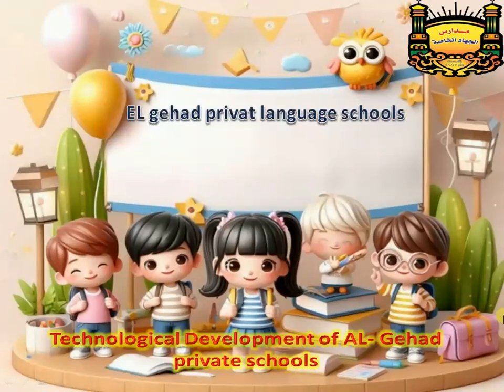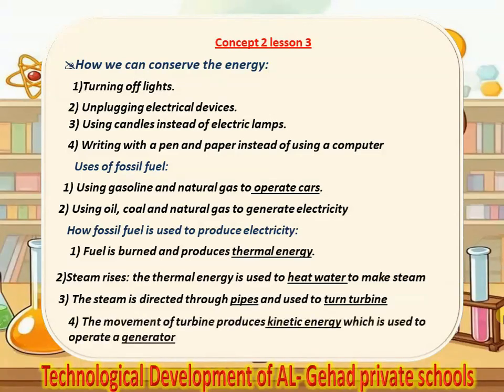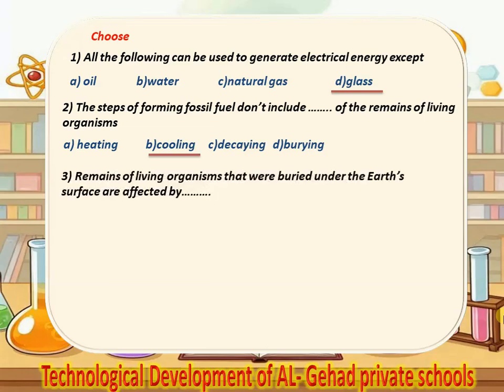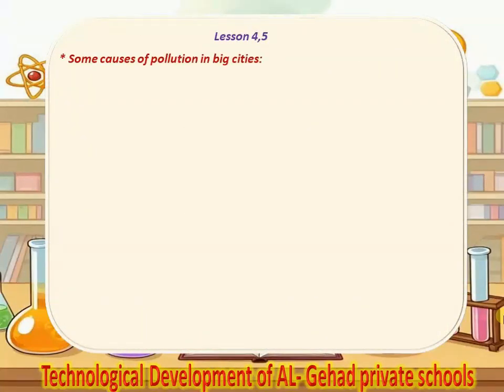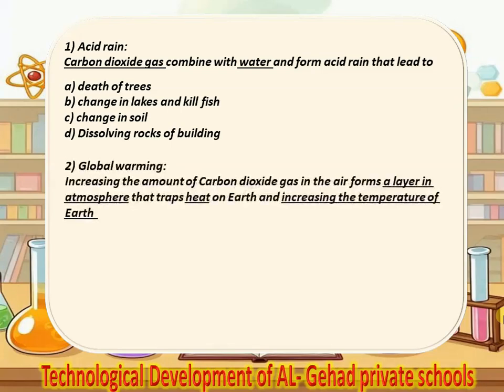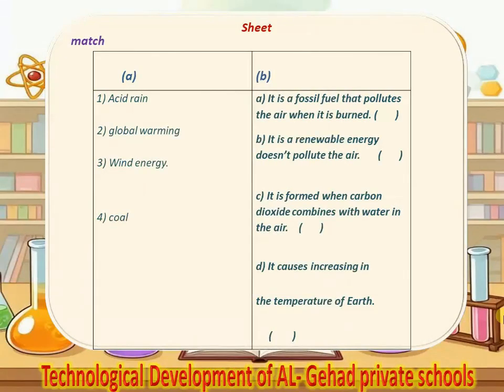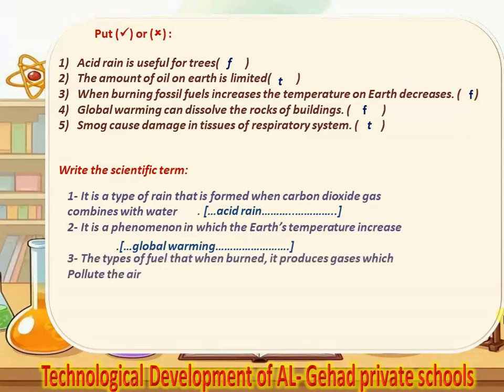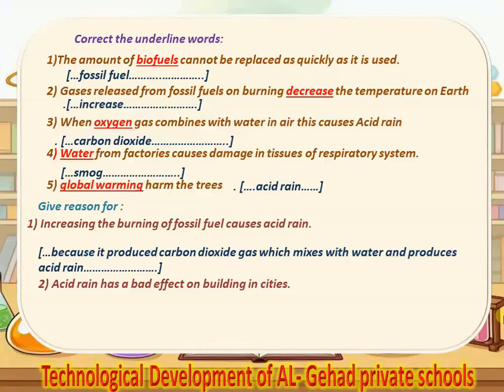Science Prim 4 part 1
مادة العلوم للصف الرابع الابتدائى ( لغات ) منهج شهر مارس ( الجزء 1 )